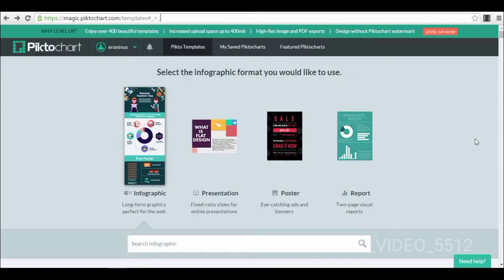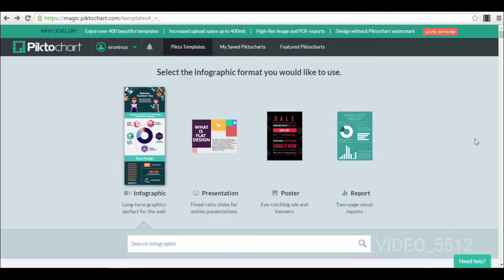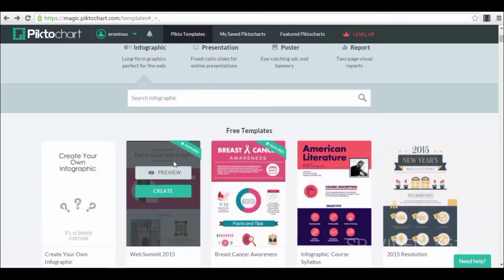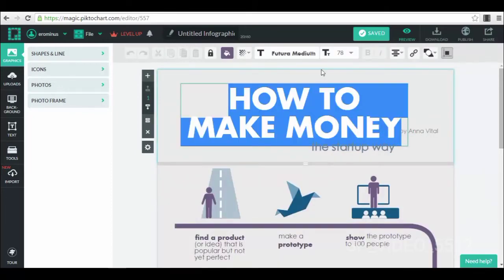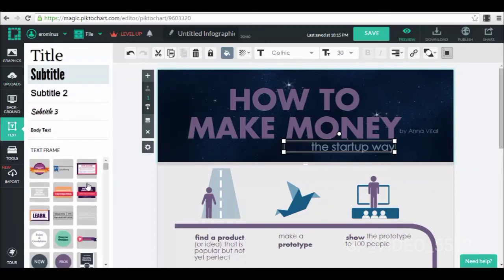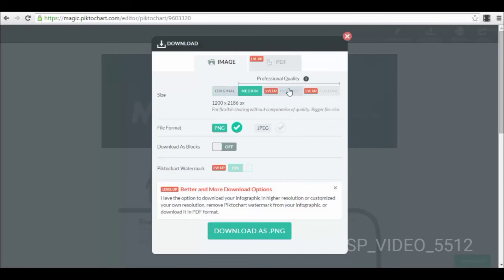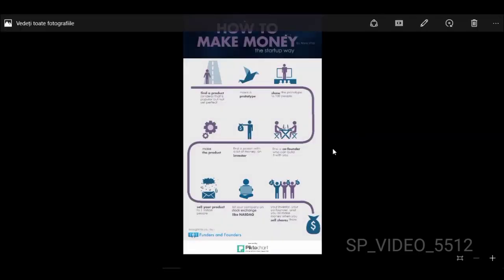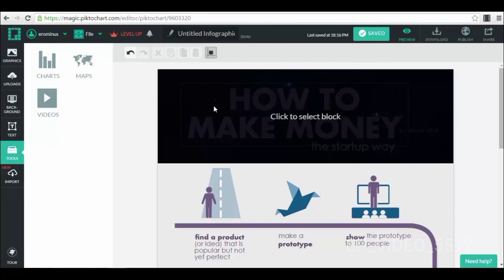Lecture 15 - Piktochart or How To Create Amazing Infographics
How To Use The Exact Same Tools I Use To Create Amazing Social Media Images In A Matter Of Minutes For Free

16-Part Video Course Including Practical Examples

The Social Media Images Creation Guide!

Learn how to use the exact same tools I use to create amazing social media images in a matter of minutes for free!.

Learn how to crate and enhance their social media photos

Learn how to create amazing images for social media use

Learn how to create viral quotes images in a matter of seconds

Learn how to create infographics to generate value and exposure in their niche

Learn how to add professional look to their services and offers by using mockup images